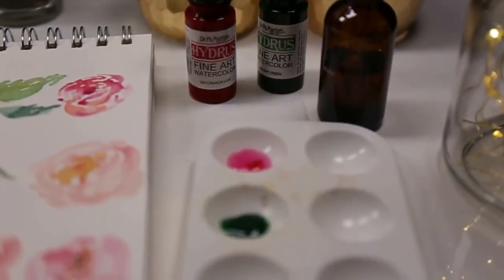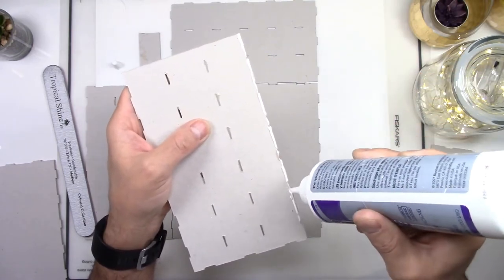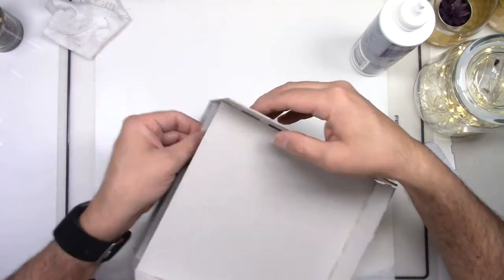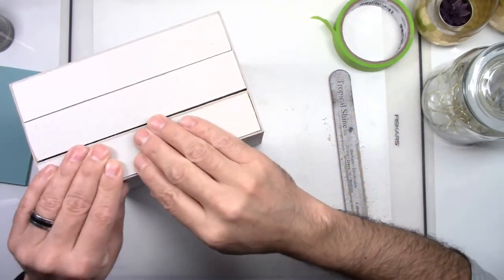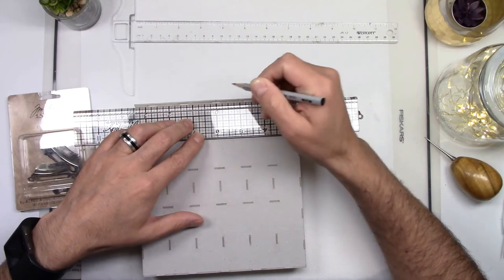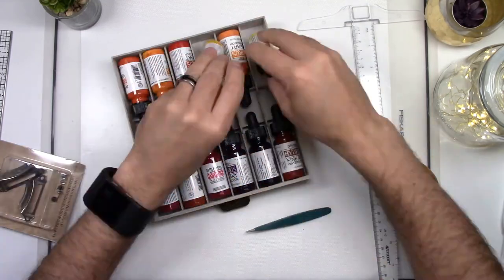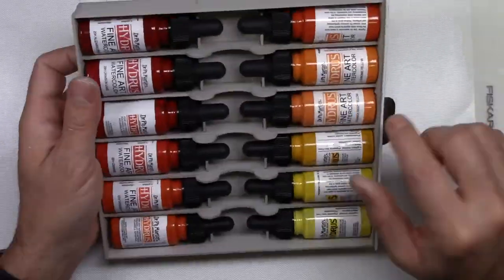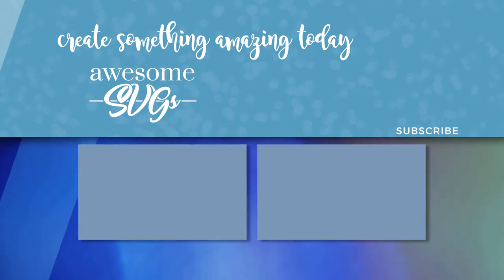Cricut Kinfe Blade Chipboard Cabinet - Part 2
This is part two of the Hydrus Chipboard Storage Cabinet, more detailed instructions for cutting and preparing your pieces are in part 1 along with the drawer assembly.
Free file in blog post at the end of description.

*WRMK Designer Book Board
*Medium Weight Chipboard-Sheets
*Aleene's Quick Dry Tacky Glue
*Nail File - Tropical Shine
* 3M Sanding Sponge, 180 grit
*Fiskars Heavy Duty Knife
*Wood Graining Tool
*Rubber Wood Graining Tool Blue
*Distress Paint Bottle, Brushed Pewter
*Distress Paint Bottle, Pcket Fence
*Tim Holtz Metal Label Pulls
*Ball Handle Awl
*T-Square Ruler
*Tim Holtz Design Ruler
*Dr. Ph. Martin's Hydrus Set 1
*Dr. Ph. Martin's Hydrus Set 2
*Dr. Ph. Martin's Hydrus Set 3
*Cricut Maker
*Cricut Knife Housing and Blade
*Cricut Knife Replacement Blades
*Tim Holtz Water Brush Fine Nib
*Cobalt Blue Sprayer Glass Bottle

No product is provided by manufacturers.